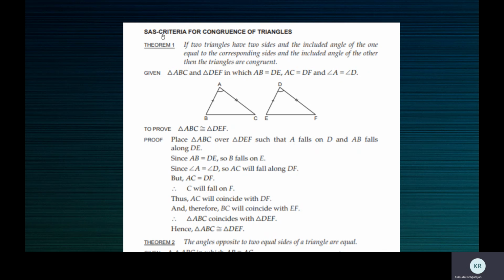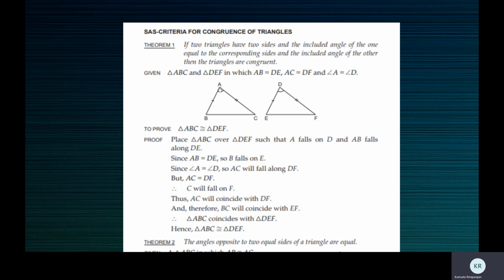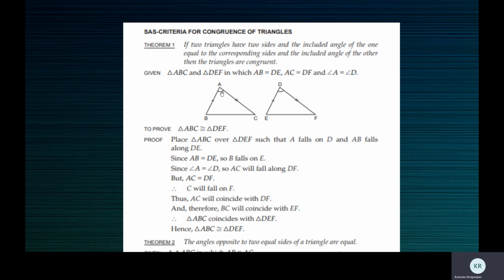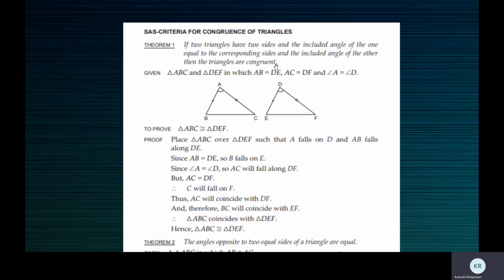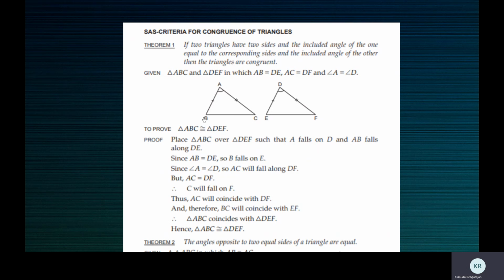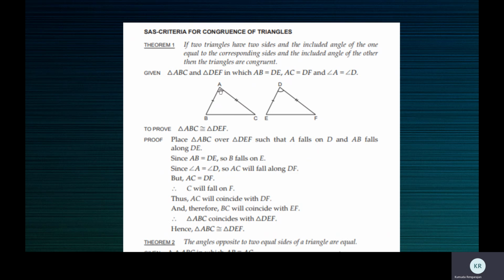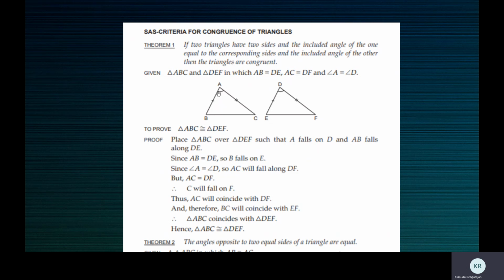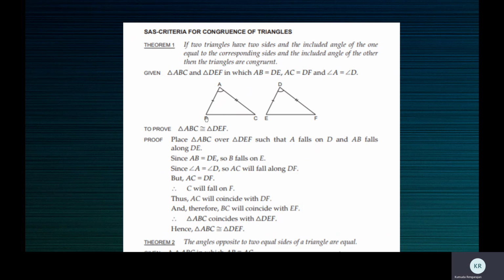SAS Congruence Criterion-Congruent Triangles- Meeting Recording(28082021)